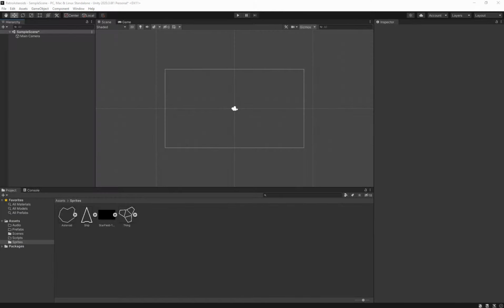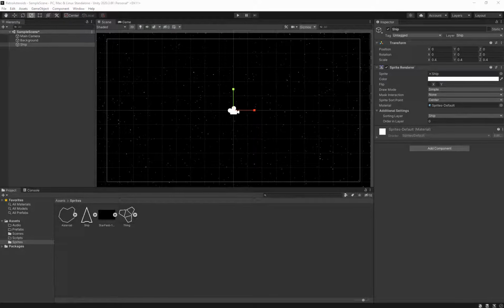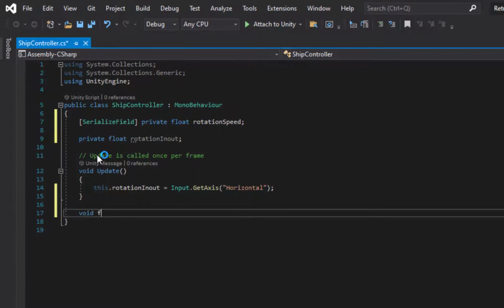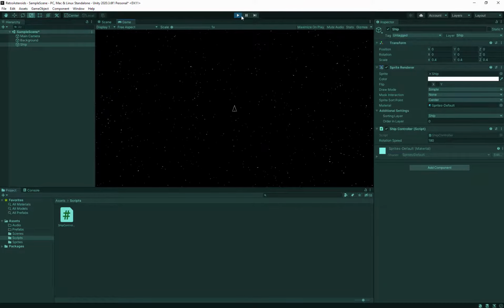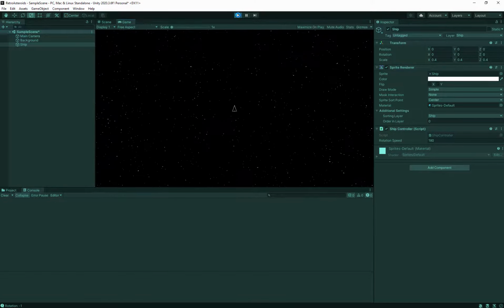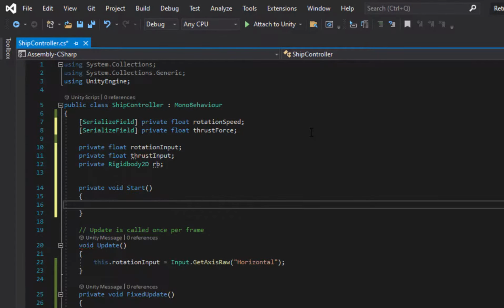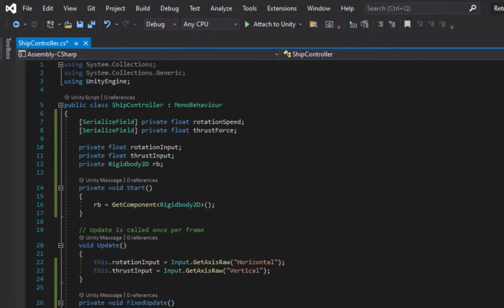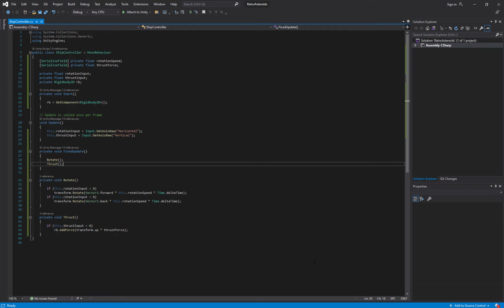Remaking Asteroids With Unity - 01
First tutorial on remaking the retro game Asteroids from the 70s using Unity as the game engine